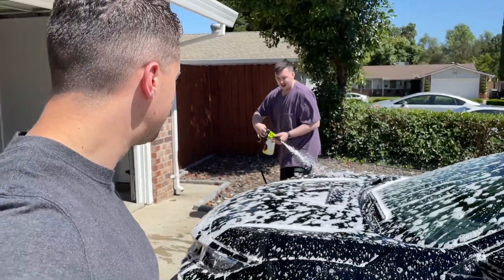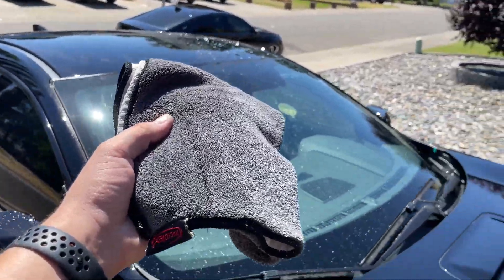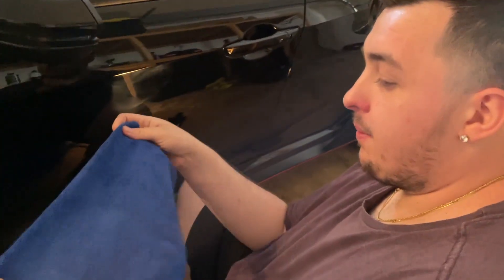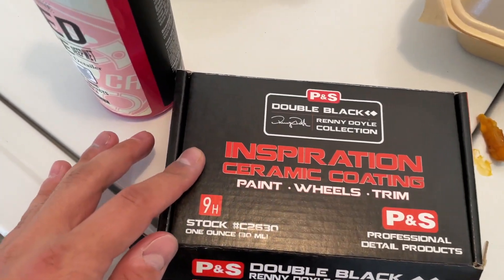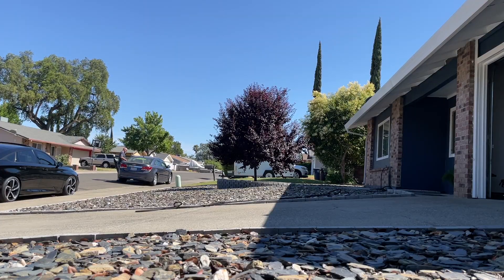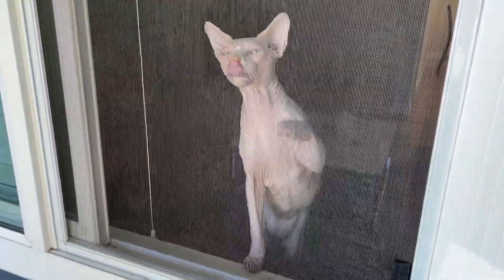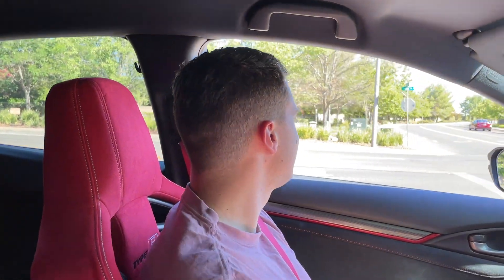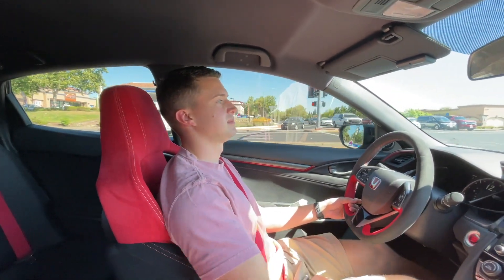CERAMIC COATING my 2021 Civic Type R! Huge Difference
In this installment of The Adventures of Cam Hill, Eddie and I paint correct & ceramic coat my car. Then, Vivian and I take it out and see how it looks with some drive-bys.

Here is all the equipment I use:
1. GoPro Hero 8 Black
2. Manfrotto TRIPOD
3. Manfrotto PHONE CLAMP
4. External Microphone
5. Smartphone Gimbal
6. GoPro Headstrap
7. Macbook Pro